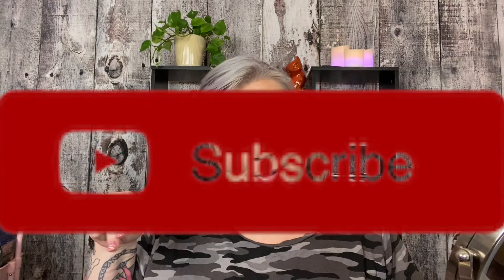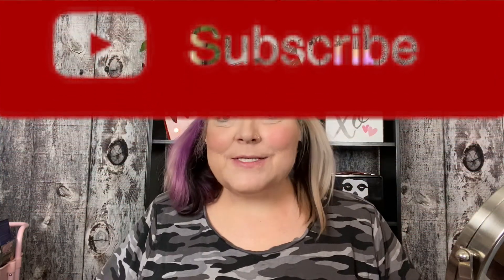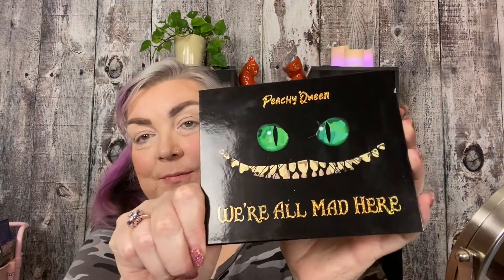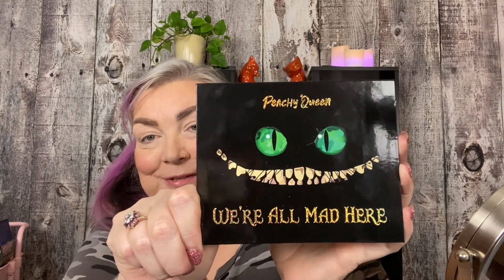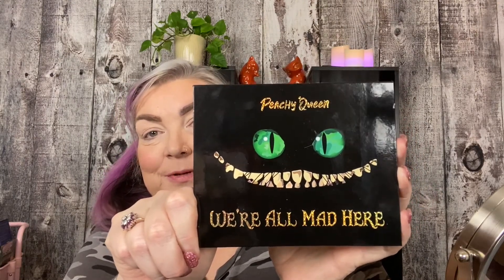First Look Peachy Queen We're All Mad Here! Palette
I love this palette such great colors!

 Welcome to Rhonda Said I am a makeup enthusiast who  loves to give honest reviews and unbox subscription and mystery boxes!
 I have teamed up with My BFF Jeannie@Unfiltered Fifties to being you the newest Makeup and Music show Beauties and the Beat! Every week we do makeup looks while giving the stories about Bands and Artists in the world of Music

* If you follow the directions set by Rakuten.